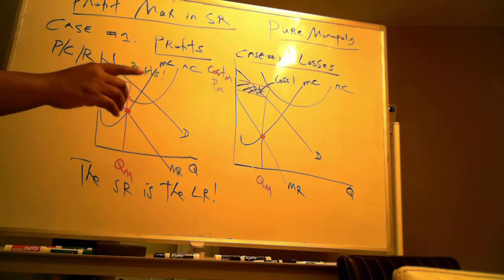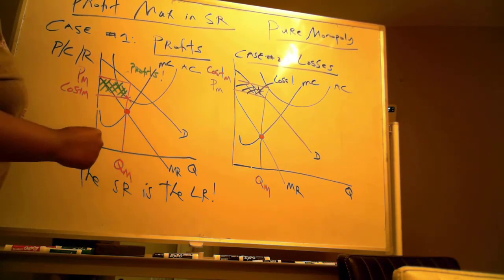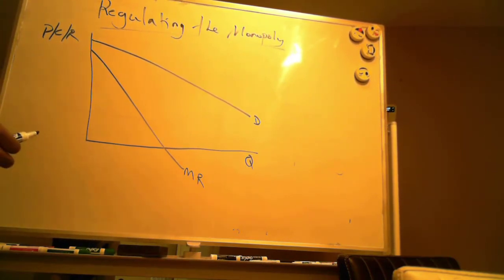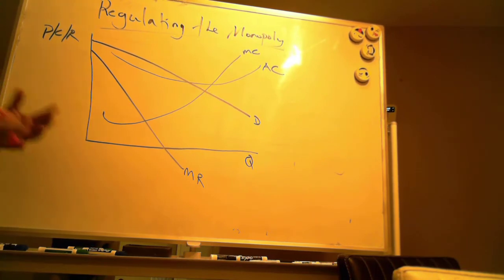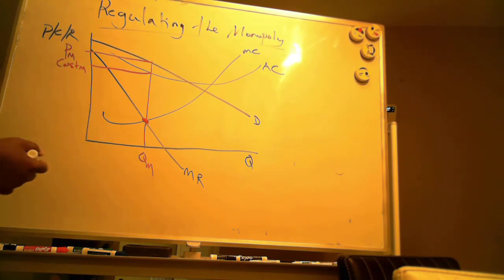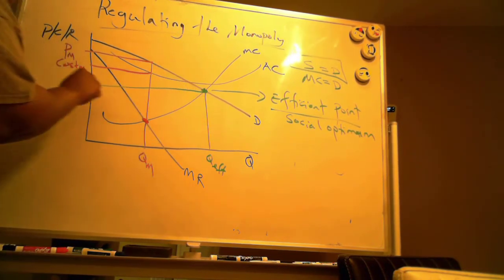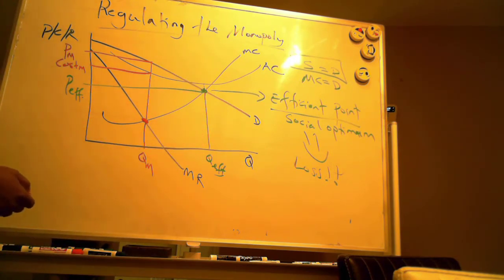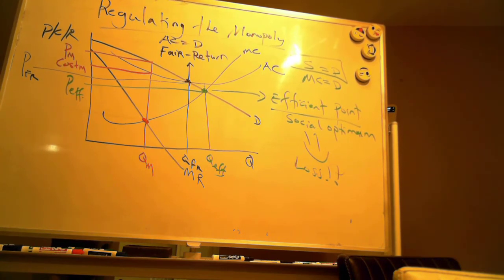Regulating the Monopoly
Showing economic graphs for regulating the monopoly.